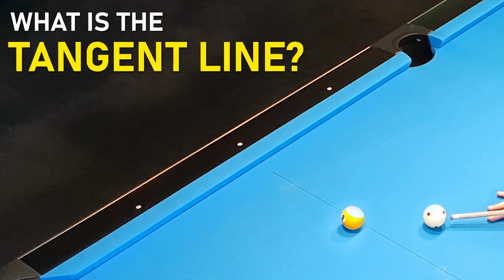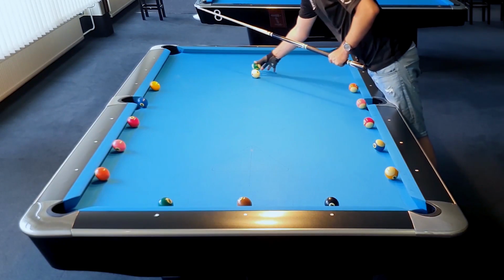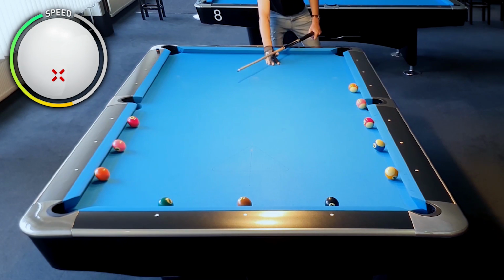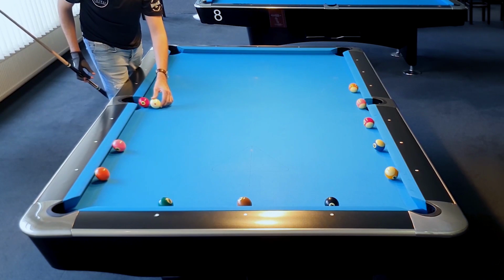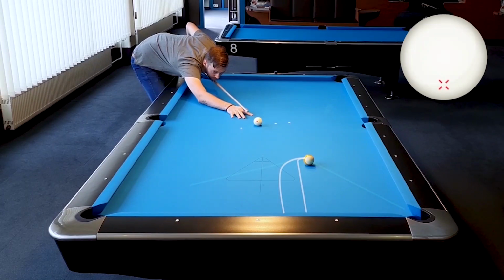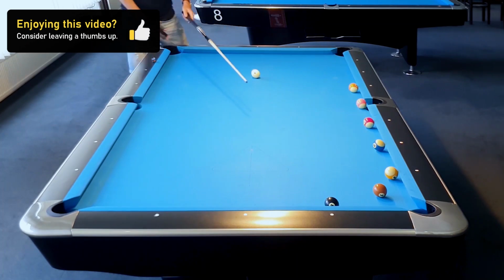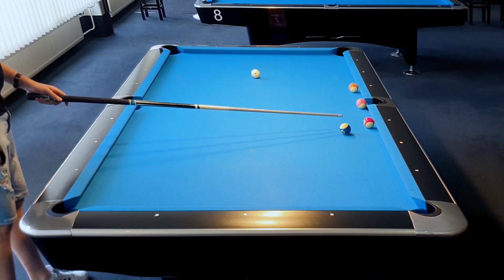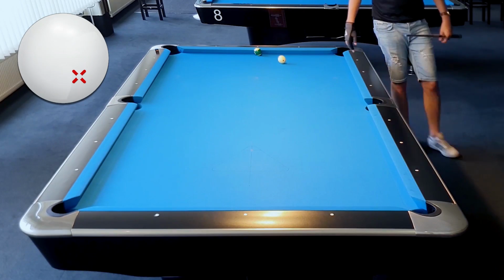Pool Lesson | Calculate The Cue Ball Path Using The Tangent Line & Drill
In this lesson you will learn about controlling the cue ball by using the tangent line, to get accurate position.

00:00 Intro
00:13 Tangent Line
00:46 Drill Setup
01:11 Main Lesson
06:52 Outro